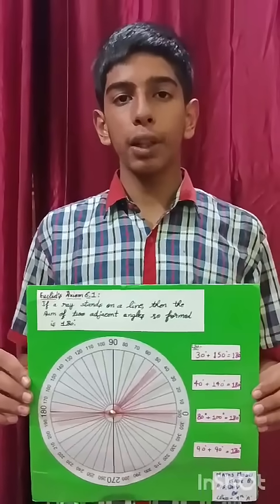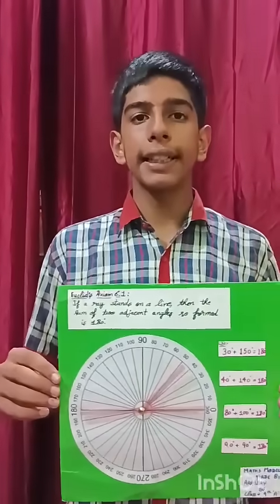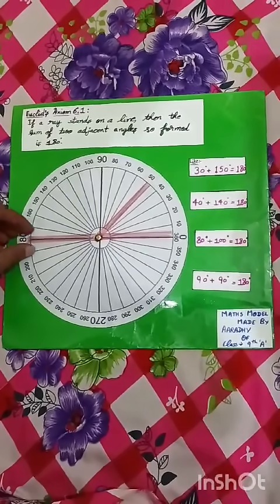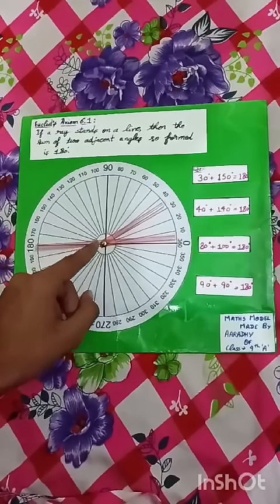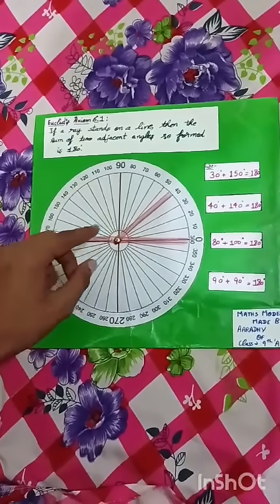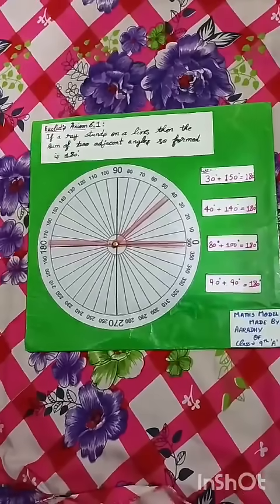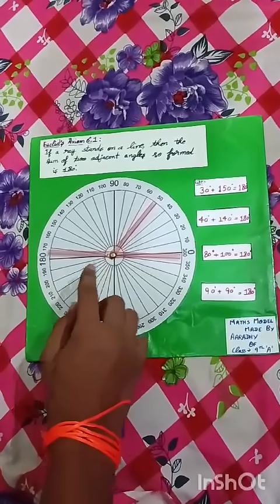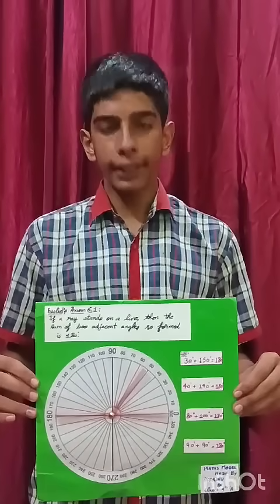Maths working model by a student of K.V. NO.1 Roorkee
How to make a working model in Maths.
MATHS working model in Angles.
Complementary and Supplimentry angle activity
Types of angle activity
Angle type working model